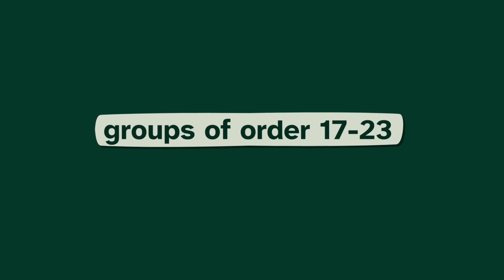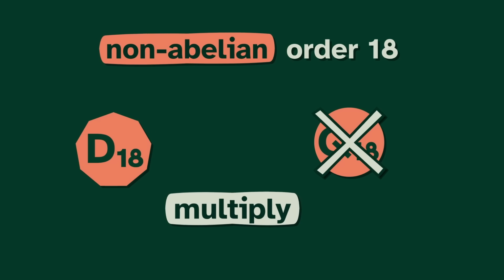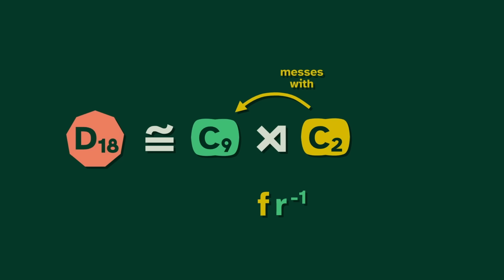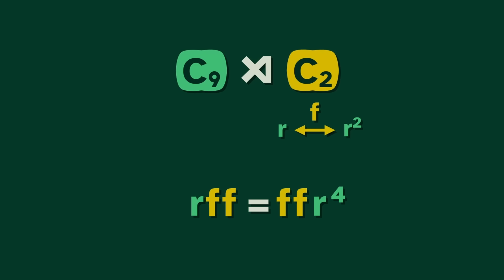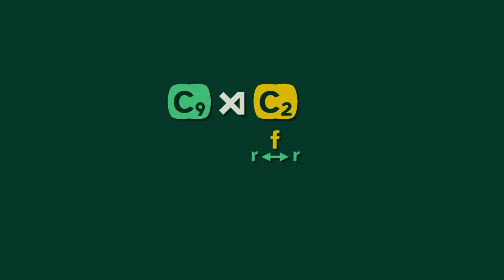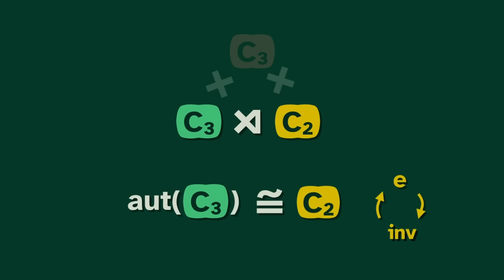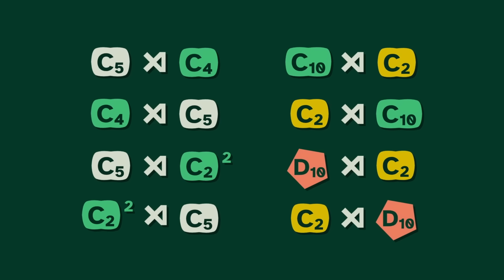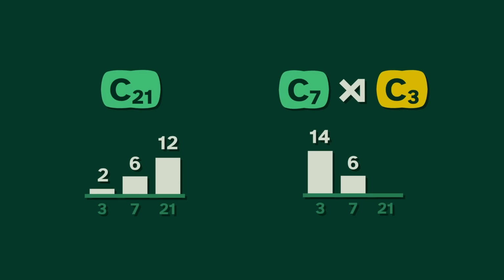Group Theory Step-by-Step: 17 - 23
This is the fourth episode in our series Group Theory: Step-by-Step. We learn about how to construct groups using the semi-direct product.